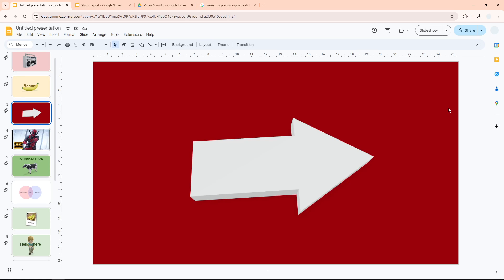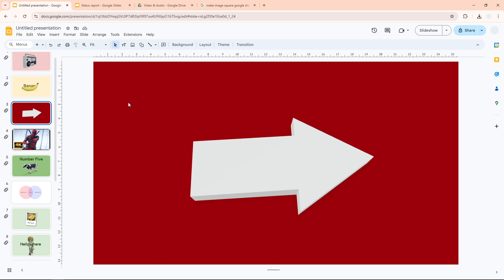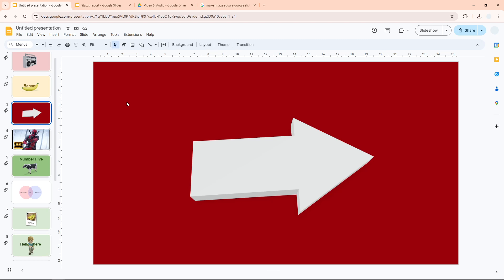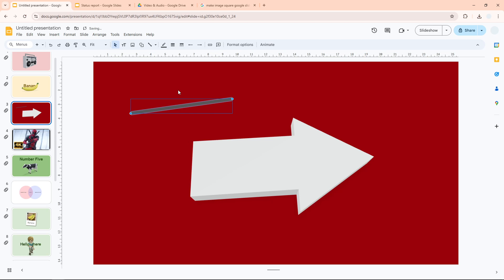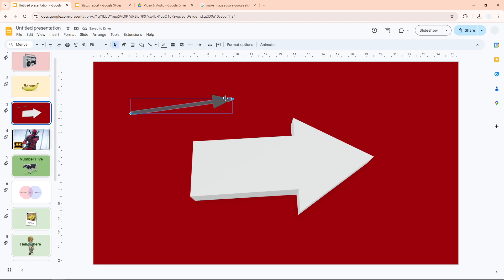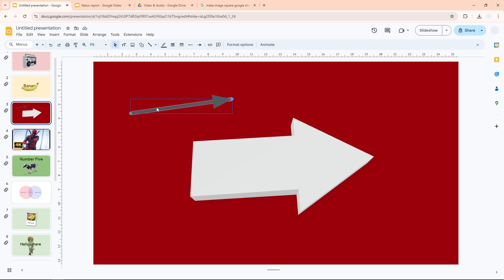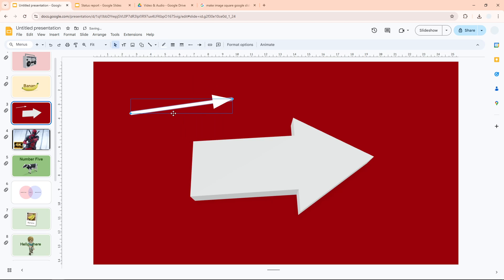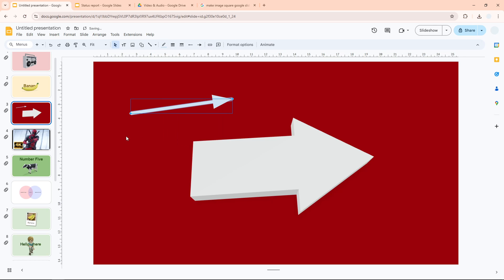How To Change the Arrow Color in Google Slides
👉 Learn how to customize the color of arrows in Google Slides to enhance your presentations. This quick tutorial will guide you through the steps to make your visuals more engaging and effective.